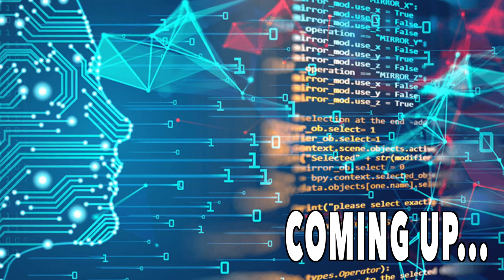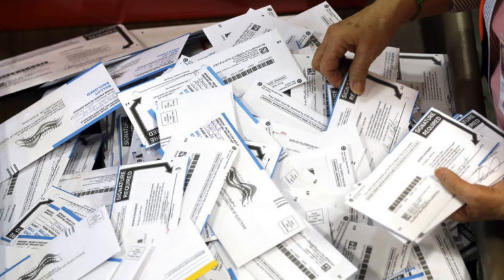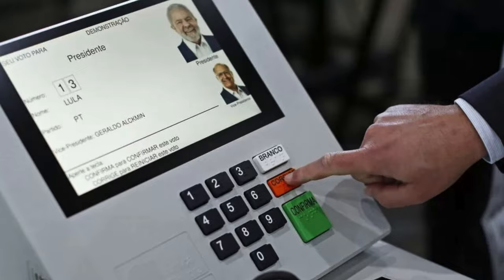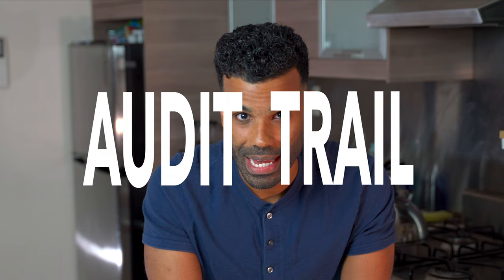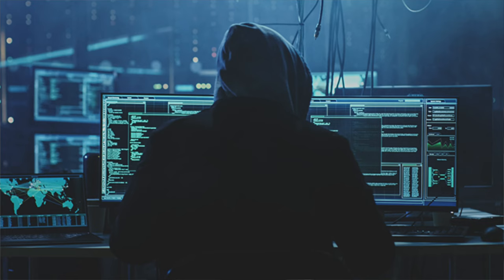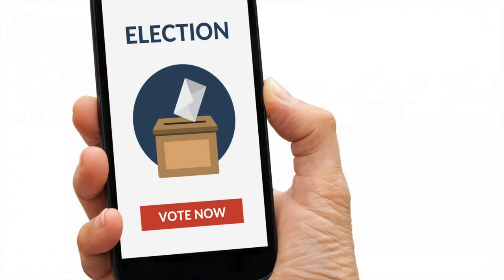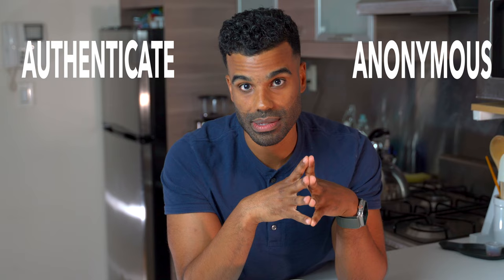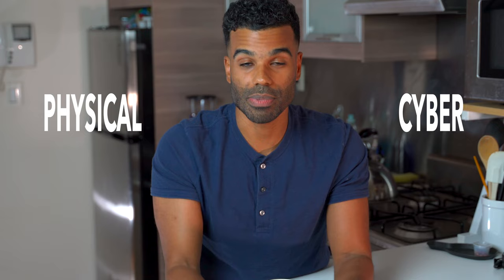Why you can't vote from your smartphone, yet...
Deep dive into why can't vote from our smartphones just yet. We look at existing methods and compare what would be required to vote online.

Zoom Lens
Wide Angle Lens
L Bracket
Mini Tripod
SD Cards

Election Day in Philidelphia - By John Lewis Krimmel (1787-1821) - Transferred from en.wikipedia to Commons by Innotata using CommonsHelper.(Original text : Original publication: Exhibited in 1816. Published in exhibition catalogues dating 1831 and 1843Immediate source: ExplorePAHistory.com, Public Domain,

Other images sourced from Google Images and GIPHY